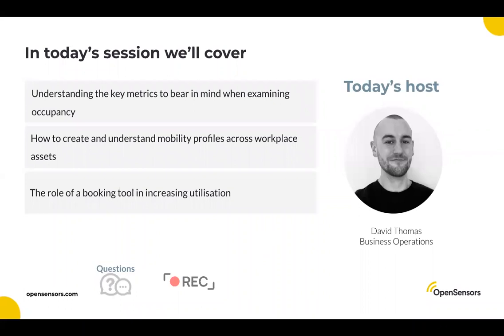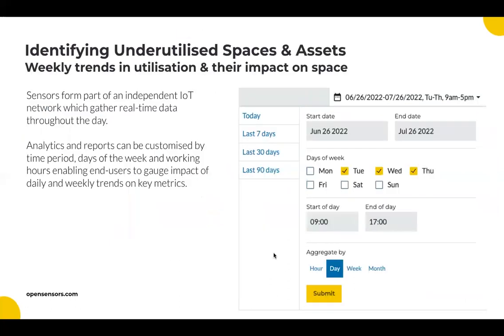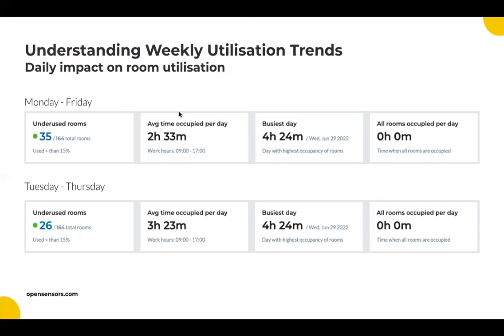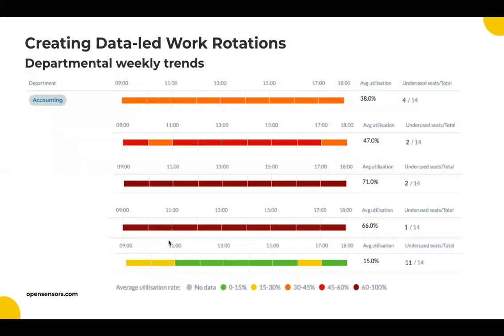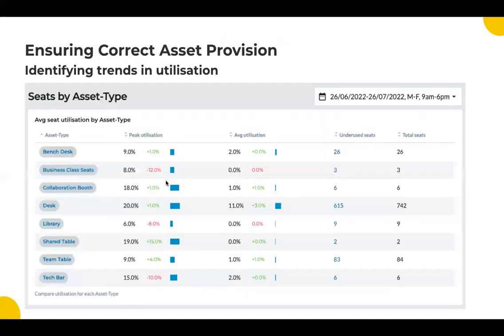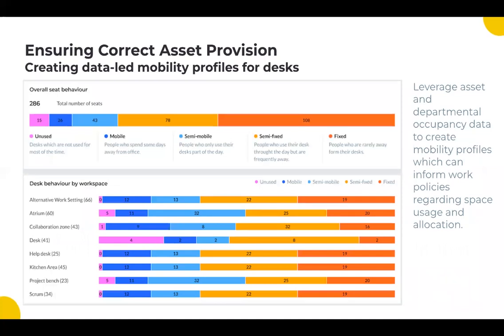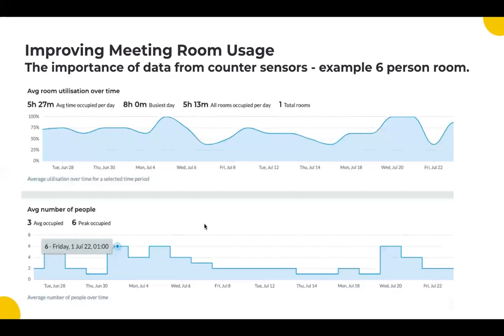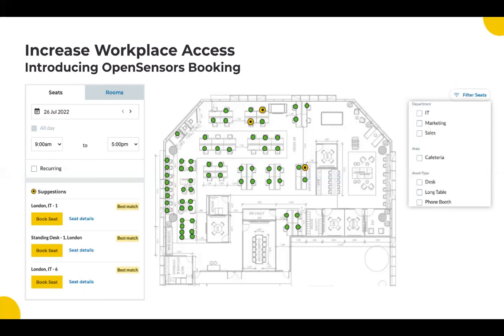How to improve office space utilisation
Join the OpenSensors team as we discuss:
- How to identidy trends in utilisation rates throughout the week
- Steps to take to improve occupancy rates across your desks and rooms
- The importance of making the workplace easy to access